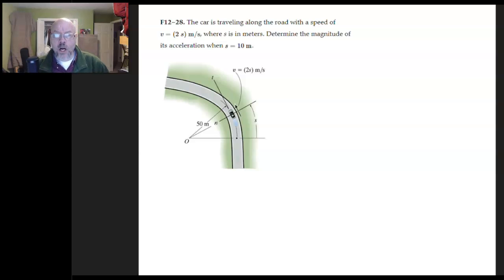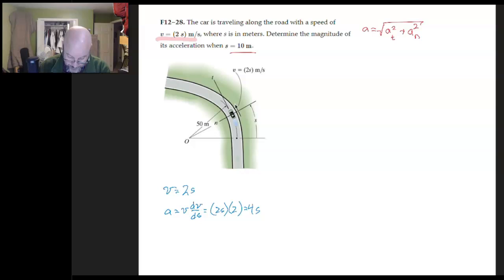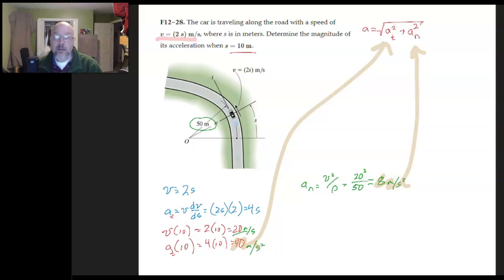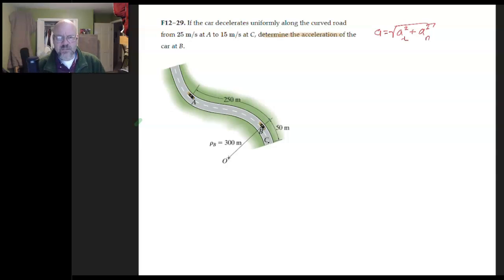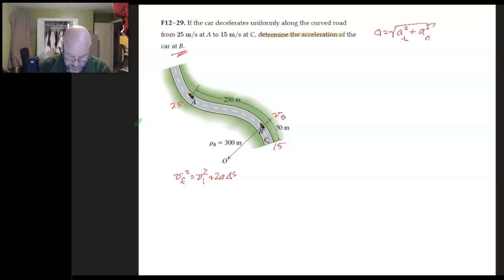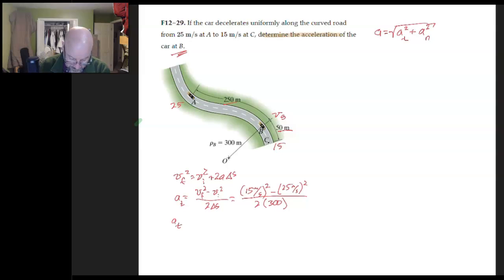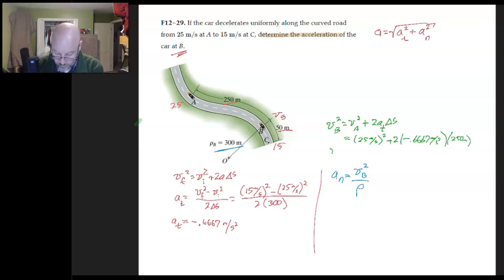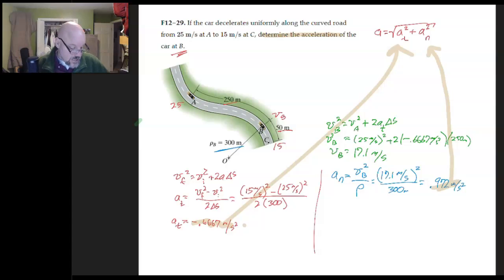Dynamics 1D Tang Norm F12 28 and F12 29